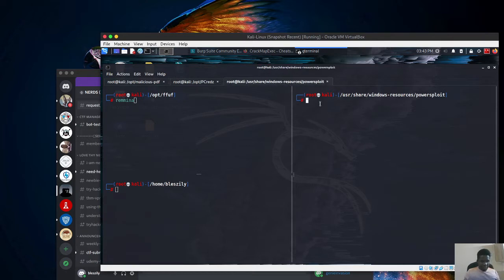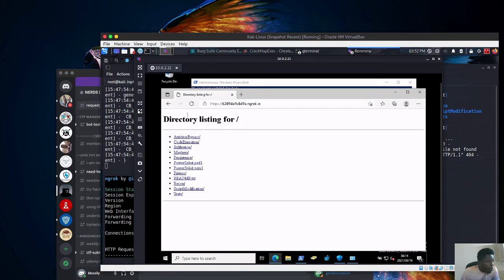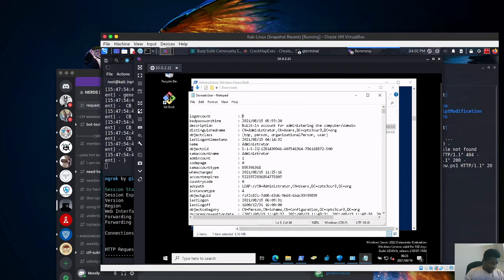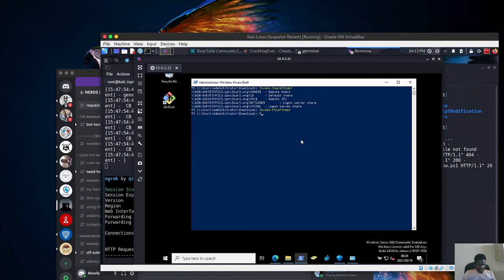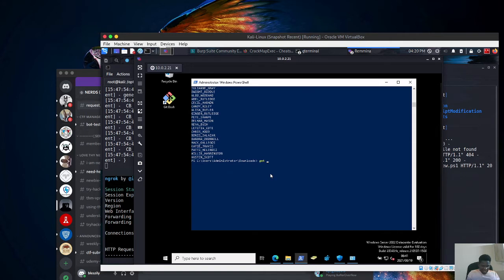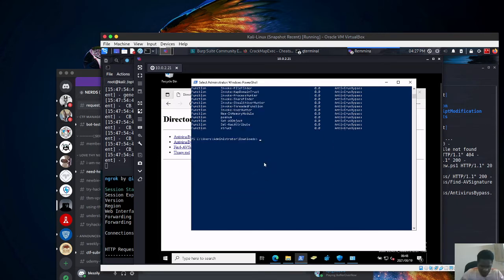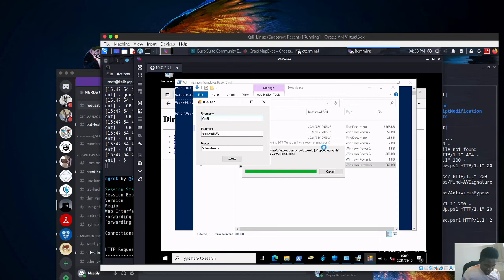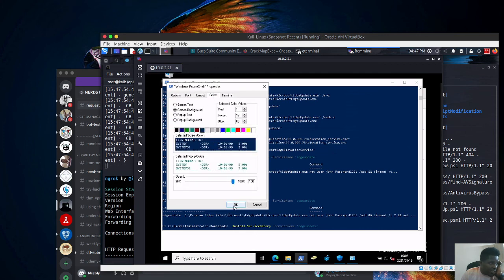Active Directory Audit 3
This video is the third part of a three-part series on Active Directory auditing.